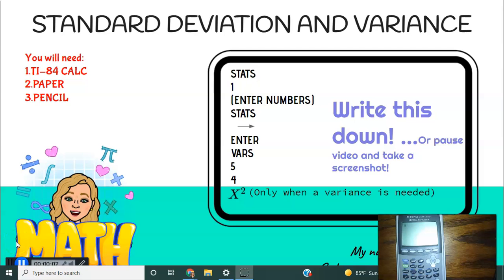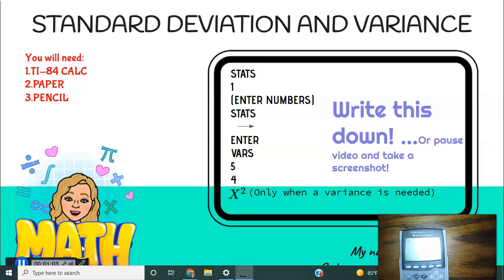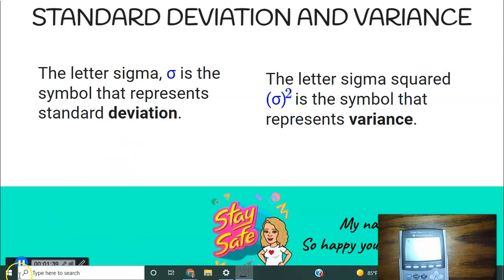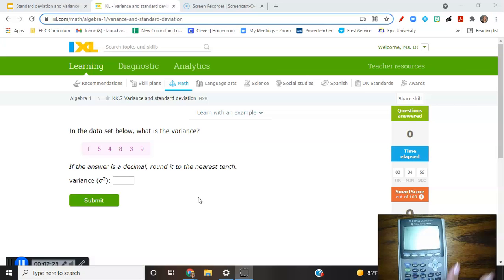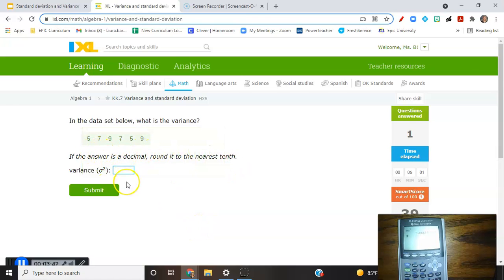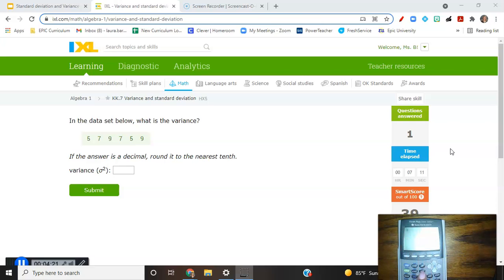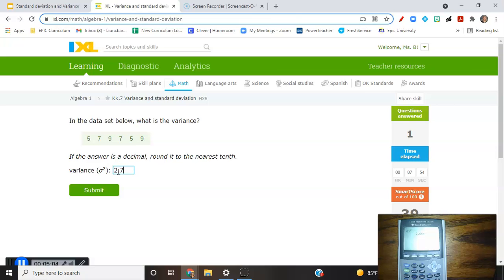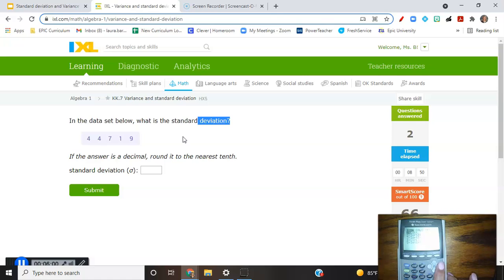Variance and Standard Deviation IXL A1.KK.7 using TI-84 Calculator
This lesson will explain how to calculate the standard deviation and variance while using the TI-84 calculator and completing IXL lesson A1.KK.7